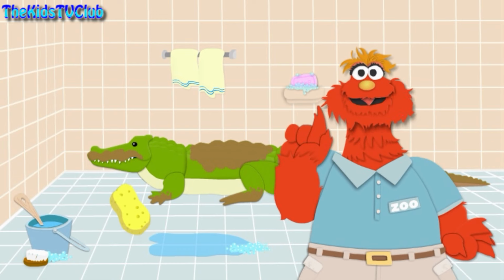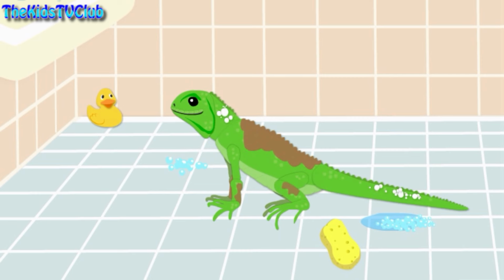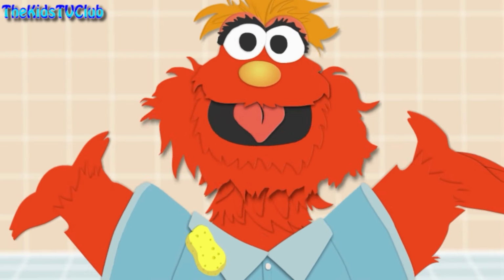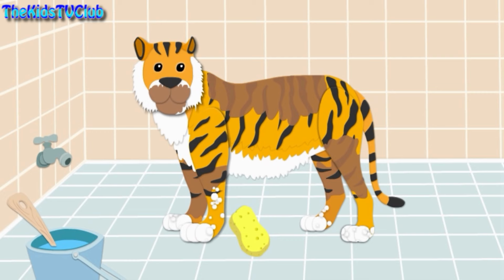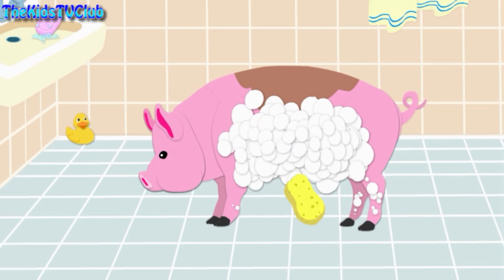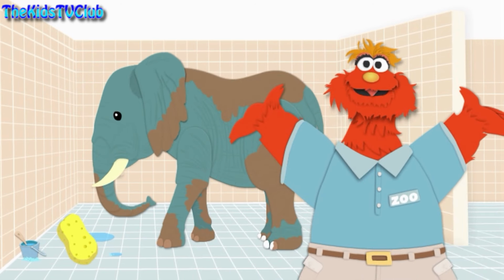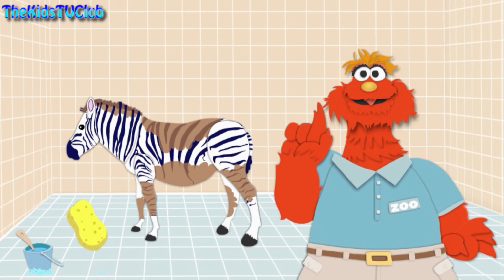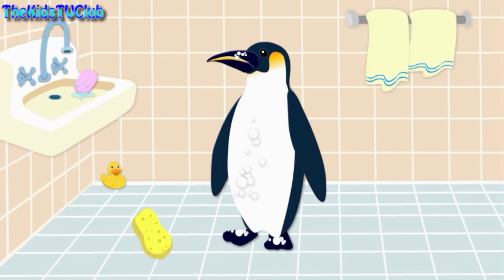Sesame Street: Murray Cleans Up - Zoo Animal Cleaning - PBS Kids Games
Let's help Murray keep the hygiene on a high level at the zoo, bath the animals and take care of them. Enjoy and learn some fact along the way about different kinds of animals like: elephants, tigers, zebras, lions, pigs, cows and lots of others.